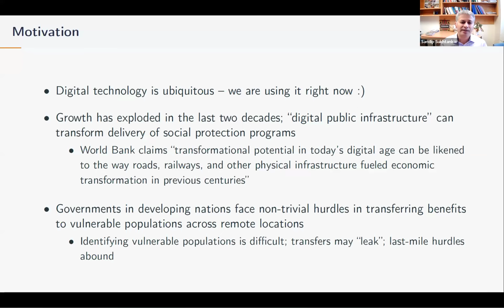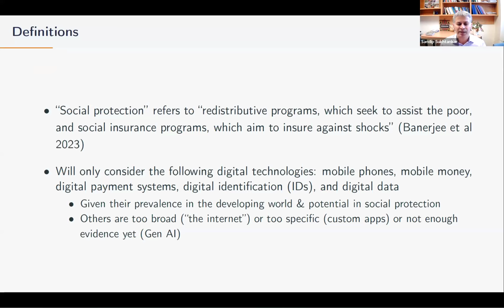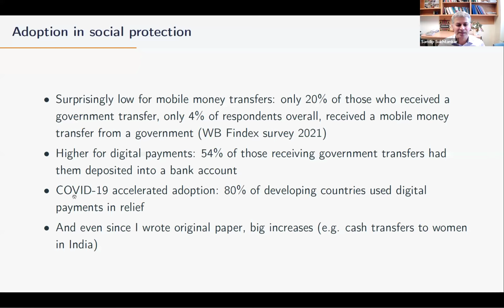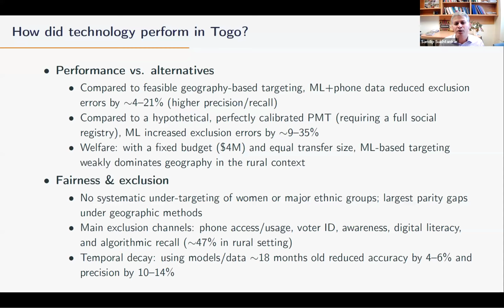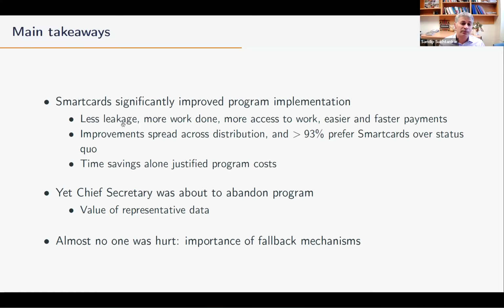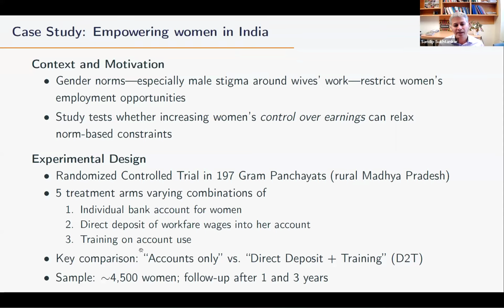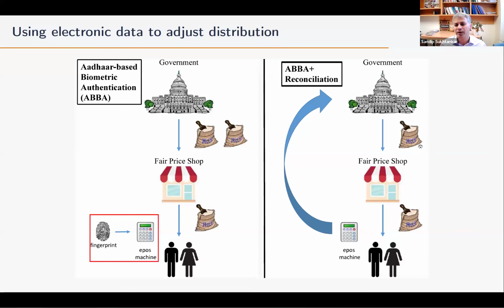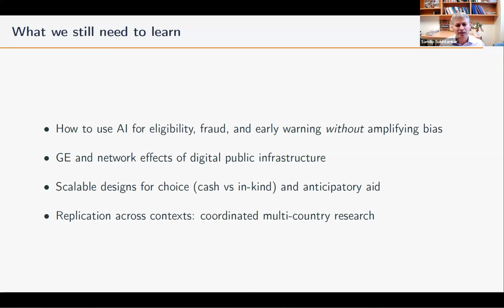IGC BREAD Course on Social Protection Week 7